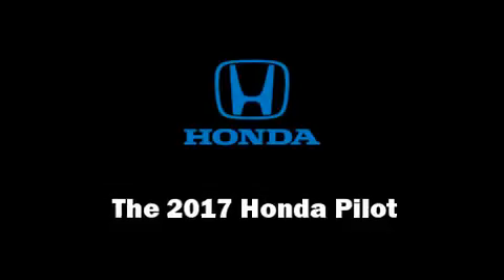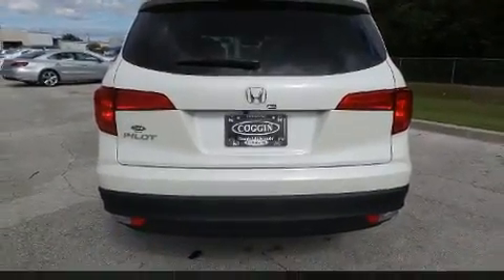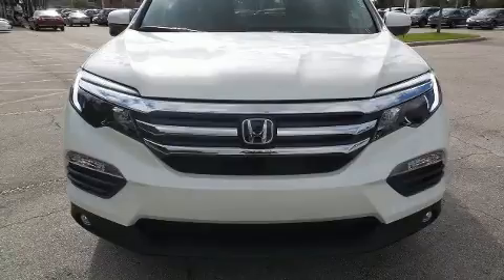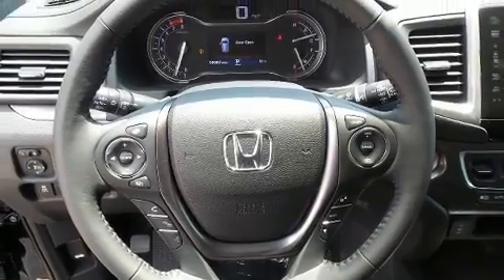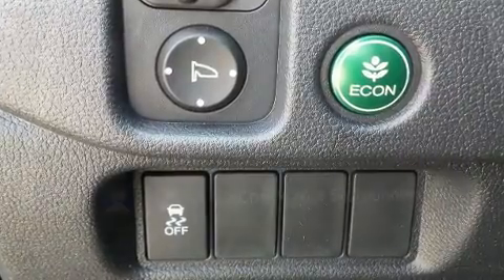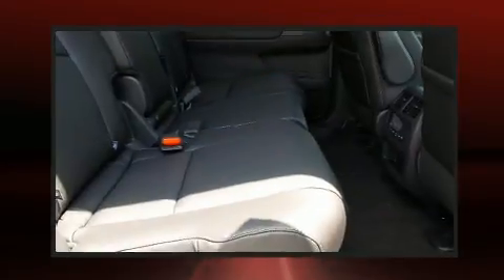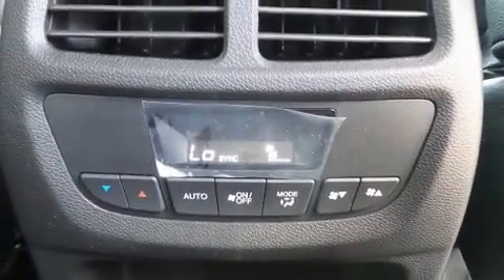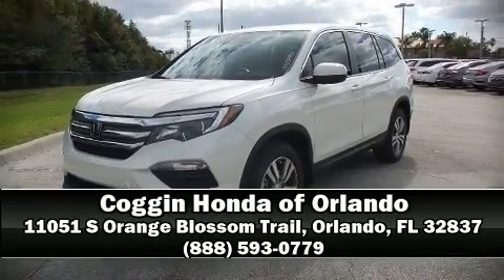2017 Honda Pilot EX-L w/Honda Sensing 2WD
11051 S Orange Blossom Trail

You can expect a lot from the 2017 Honda Pilot. It features a front-wheel-drive platform, an automatic transmission, and a 3.5 liter 6 cylinder engine. Honda prioritized comfort and style by including: front and rear reading lights, a built-in garage door transmitter, a power seat, an automatic dimming rear-view mirror, a power liftgate, lane departure warning, and power windows. Features such as automatic climate control and leather upholstery prove that economical transportation does not need to be sparsely equipped. Third row seats provide an even greater maximum passenger capacity. For drivers who enjoy the natural environment, a power moon roof allows an infusion of fresh air. Audio features include an AM/FM radio, steering wheel mounted audio controls, and 7 speakers, providing excellent sound throughout the cabin. Honda also prioritized safety and security with features such as: dual front impact airbags, front side impact airbags, traction control, brake assist, ignition disabling, and 4 wheel disc brakes with ABS. Adaptive cruise control maintains a pre set distance behind the car ahead of you, simplifying highway driving and enhancing safety. Our sales staff will help you find the vehicle that you've been searching for. We'd be happy to answer any questions that you may have.